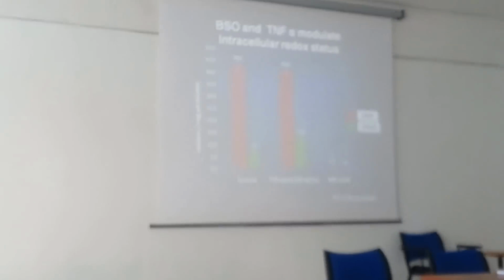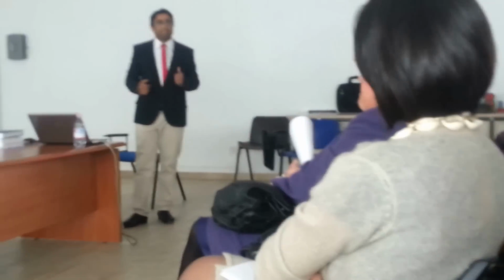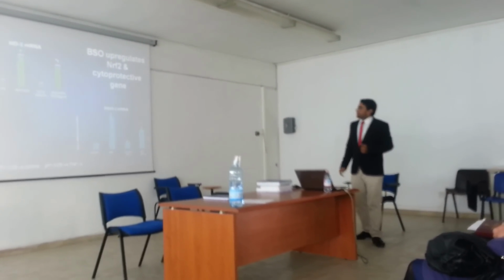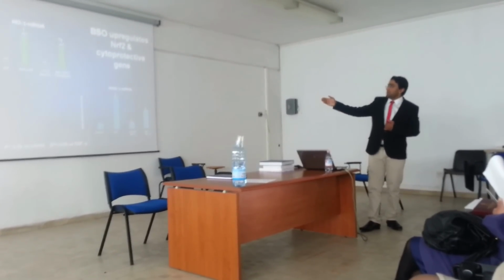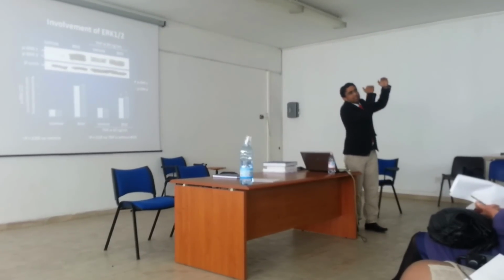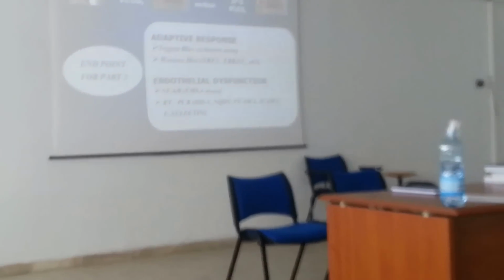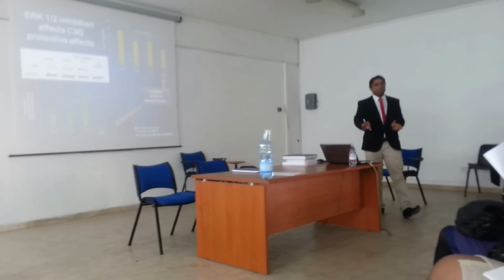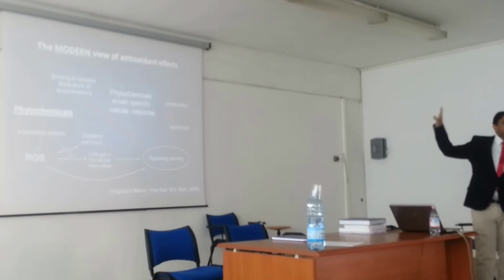PhD PRESENTATION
Siraj